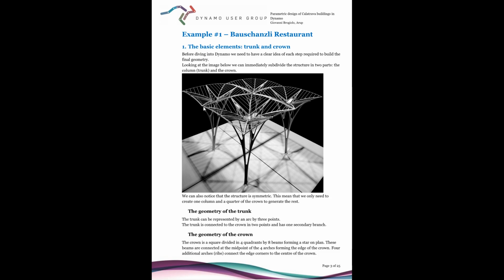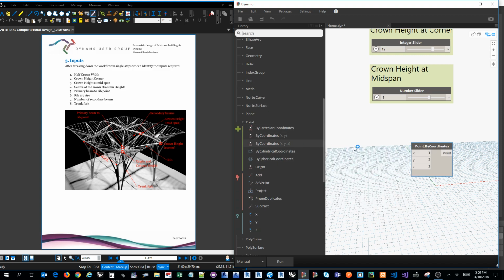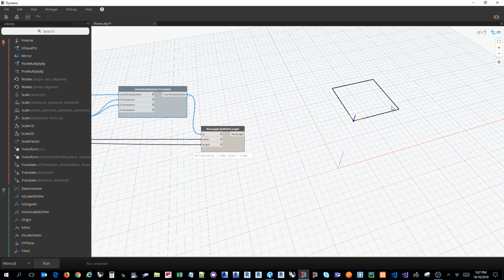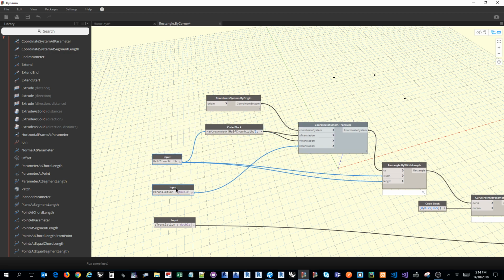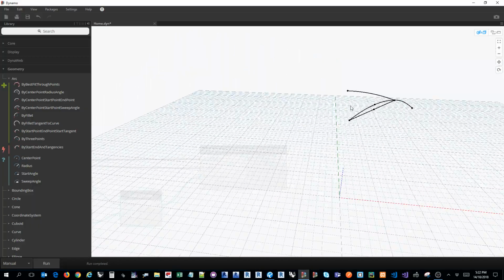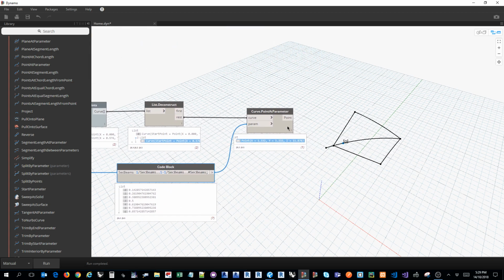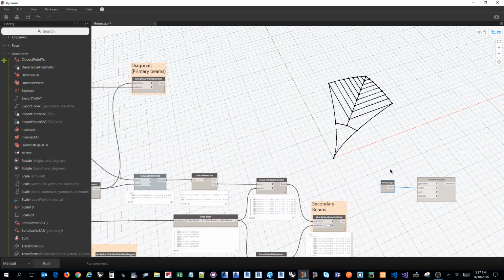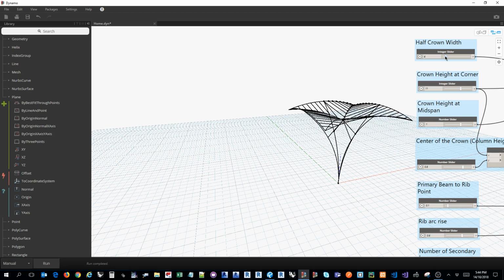Geom Lab 1/2